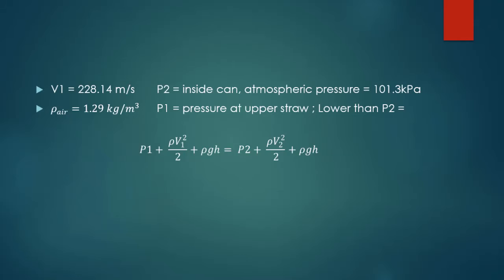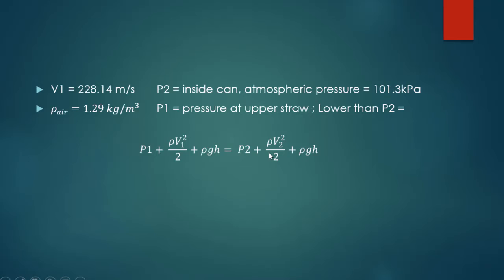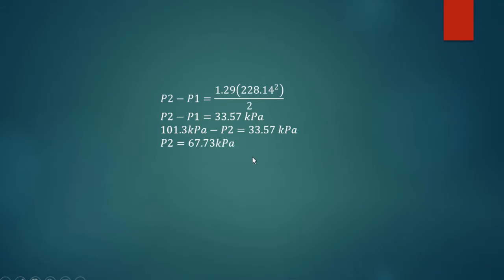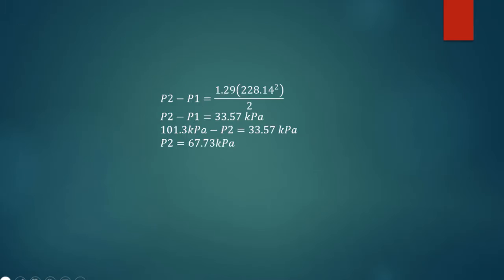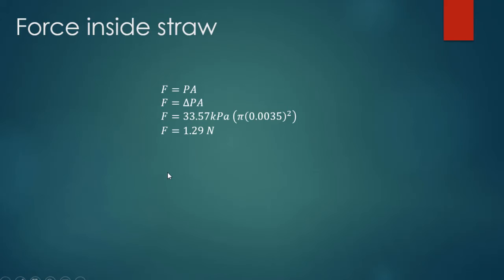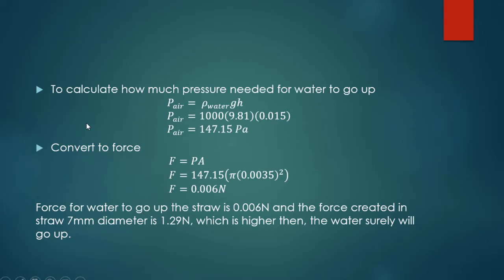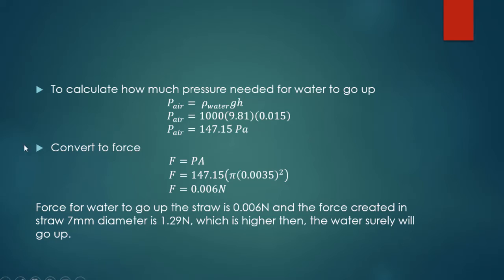project atomizer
In this project, we are handling a mini atomizer by using handhled bicycle pump. It is used to generate air jet, a soda can as the water reservoir, and a straw as the tube. With the various parameters such as the tube length, the diameter of the exit hole and the pumping speed on performance, we want to investigate what will happen to water in the soda can after applied that method. A simple mini atomizer spray was build, developed and tested. In fluid dynamics, Bernoulli's Principle states that an increase in the speed of a fluid occurs simultaneously with a decrease in static pressure or a decrease in the fluid's potential energy.